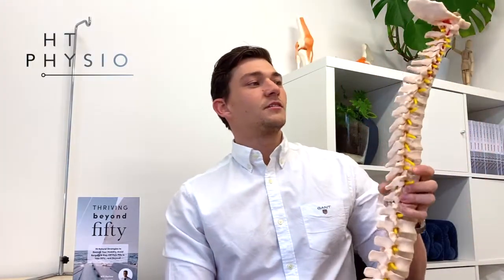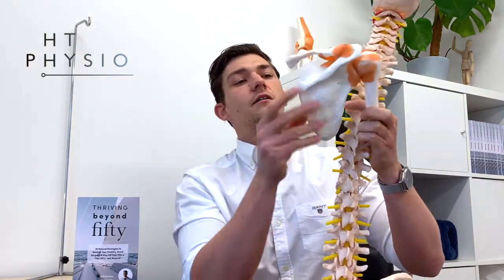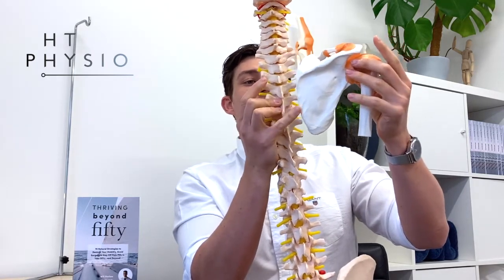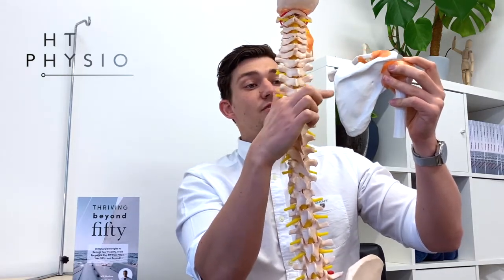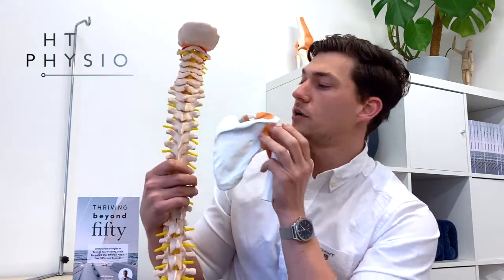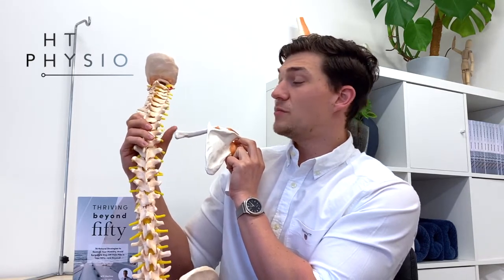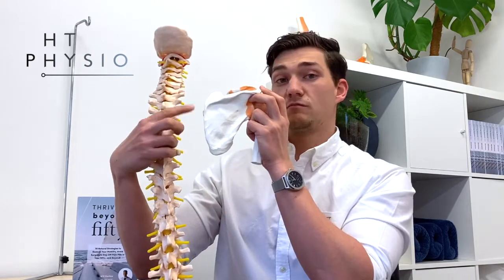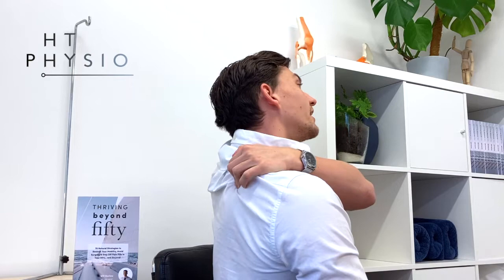Back Ache Between Shoulder Blades – Causes & How to Fix It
In this episode, Farnham's leading over-50's physiotherapist, Will Harlow, explains the most common cause of back ache between the shoulder blades and gives you a very effective stretch for fixing it.

If you are suffering from back ache between the shoulder blades, this video will give you the information you need to ease the problem at home.

To get a copy of Will's new book, Thriving Beyond Fifty, you can

If you're suffering from back pain that stops you from doing the things you love, you can take our back pain guide - which will give you 9 expert tips to put a stop to back pain at home - by visiting